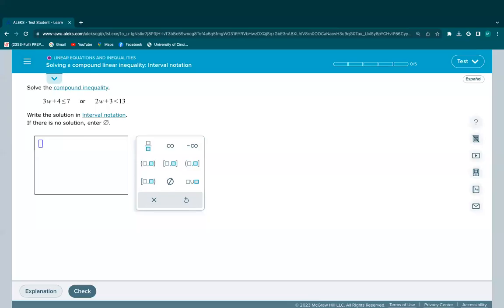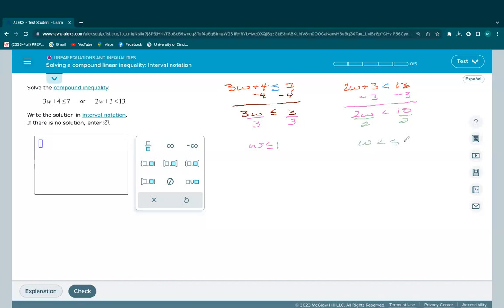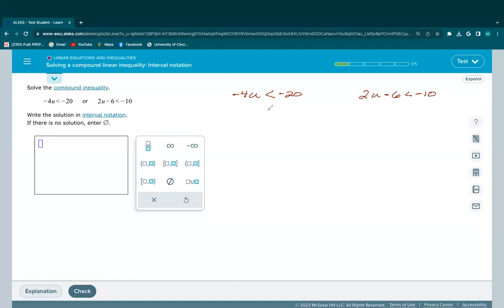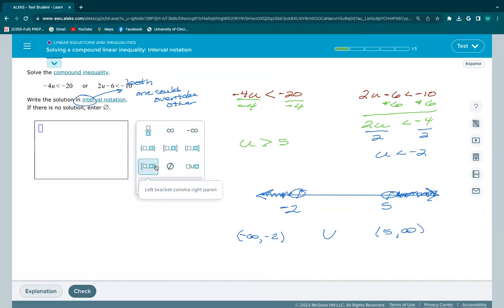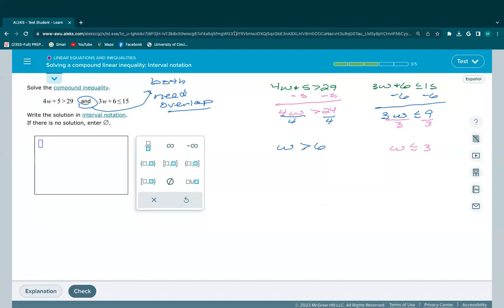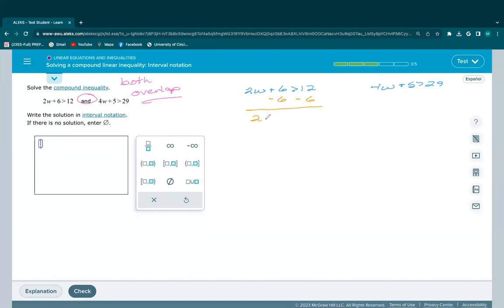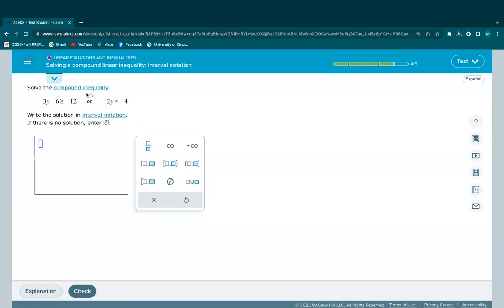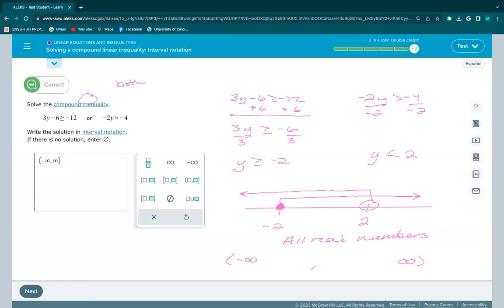Solving a compound linear inequality Interval notation